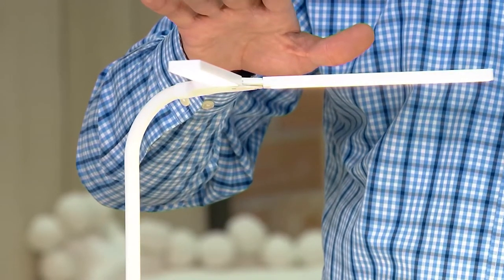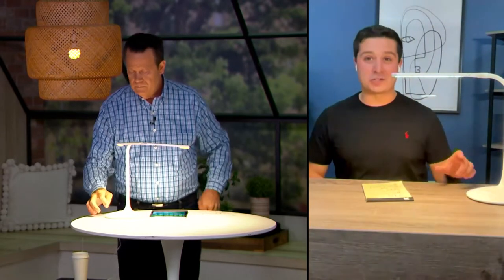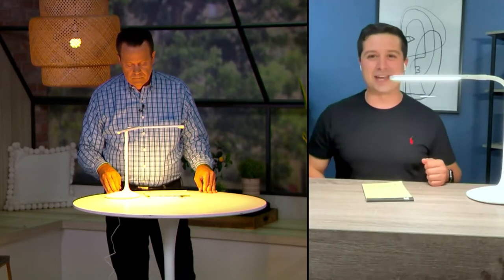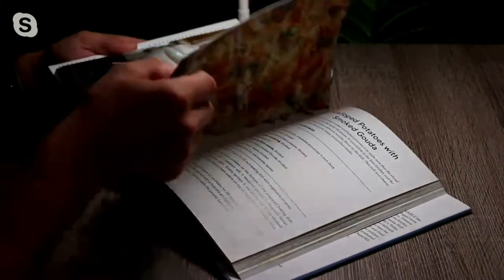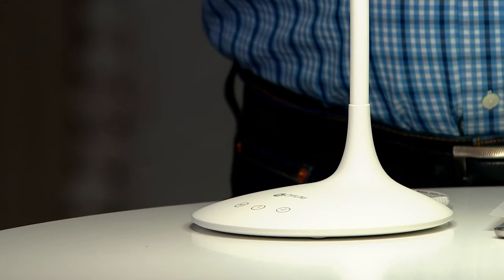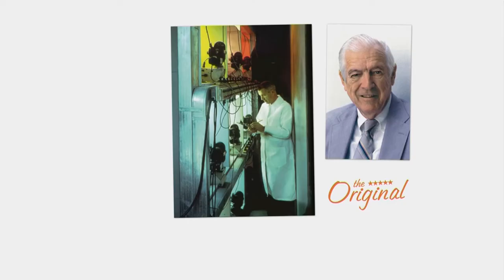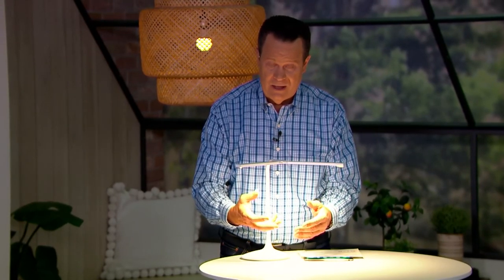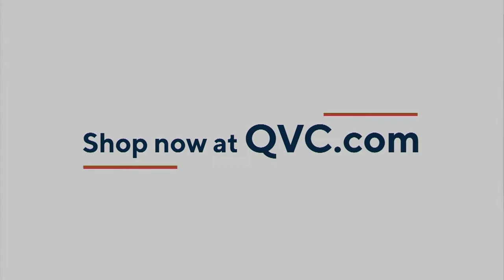OttLite Pivot LED Desk Lamp with Dual Shades on QVC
OttLite Pivot LED Desk Lamp with Dual Shades

This dual-shade desk lamp pivots 180-degrees with three color modes and a gradual dimmer for customized lighting. Plus, Clearsun&reg; LED formulation reduces eyestrain and glare, for increased comfort, focus, and visibility. From OttLite.